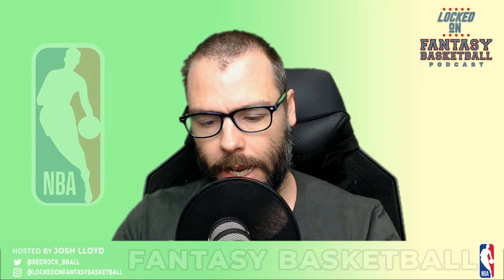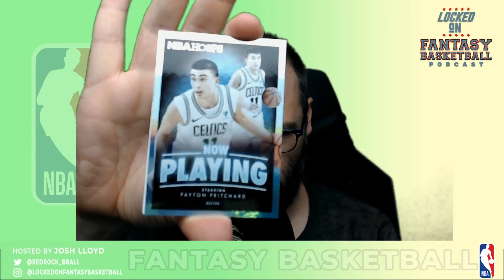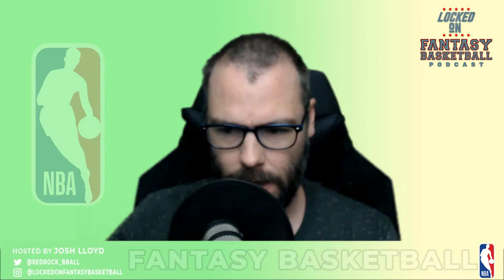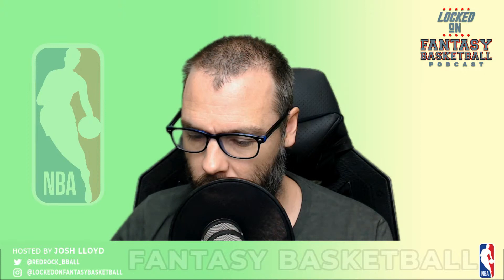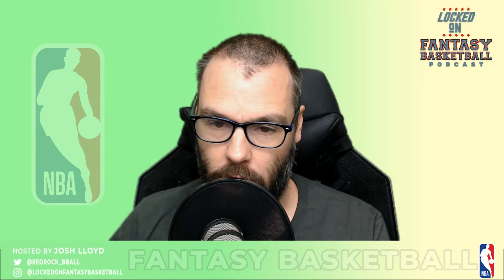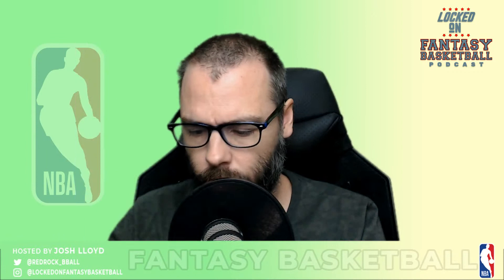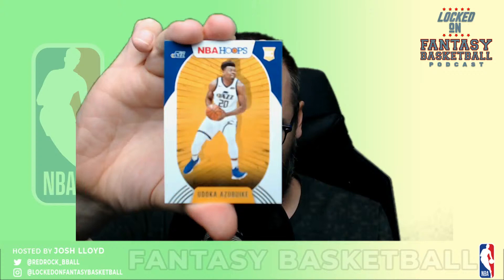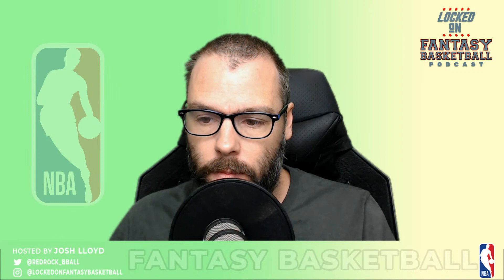Panini NBA Hoops 2021 Basketball Cards | Box Break | Pack Opening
Josh Lloyd opens a box of 2021 Panini NBA Hoops basketball cards and opens a few packs live. Watch live to see what he pulls.